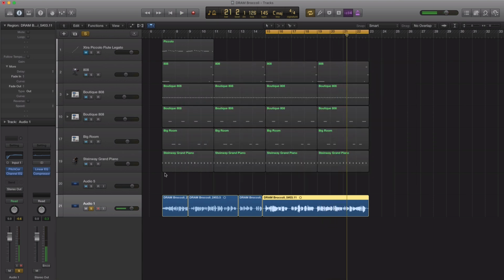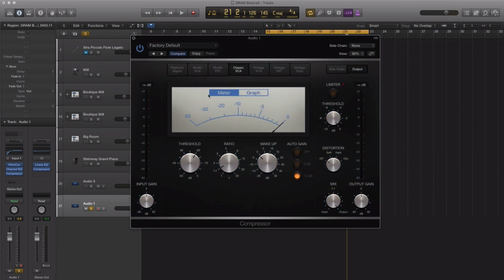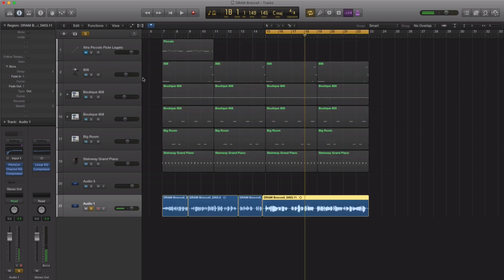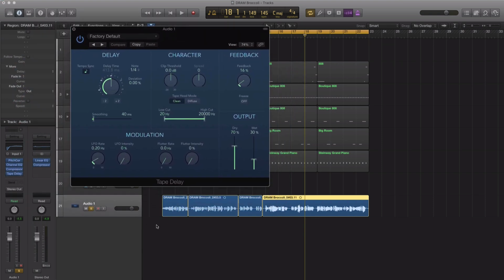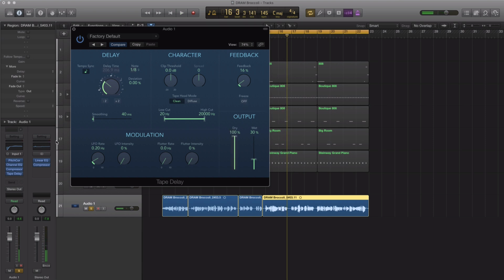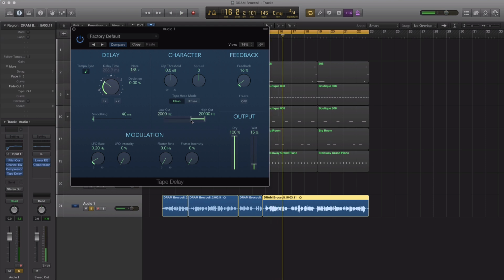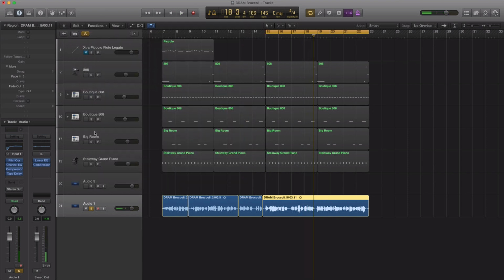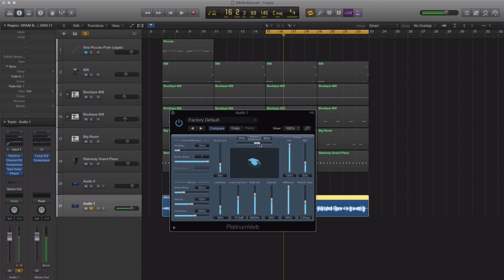Lil Yachty Vocal Effect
In the following video we’ll show you how to get that Lil Yachty vocal effect on your own vocals.